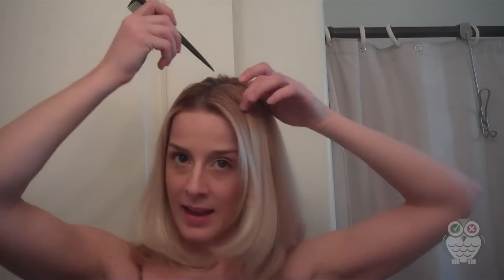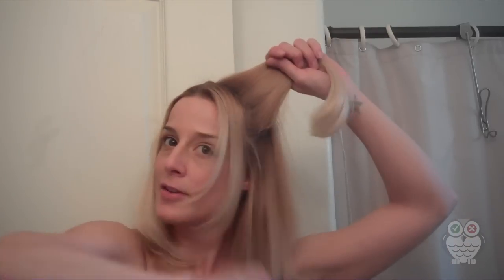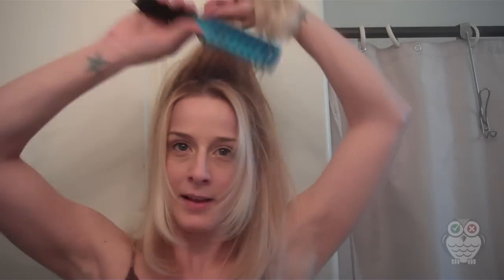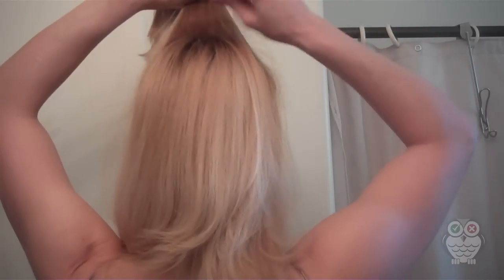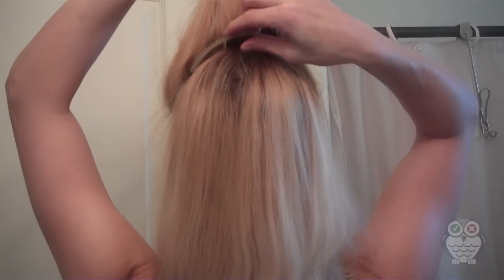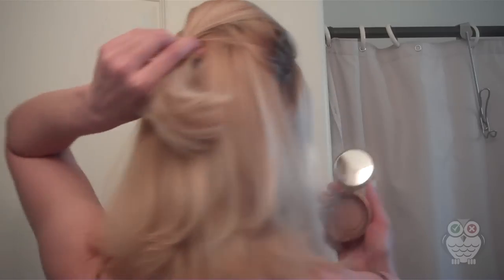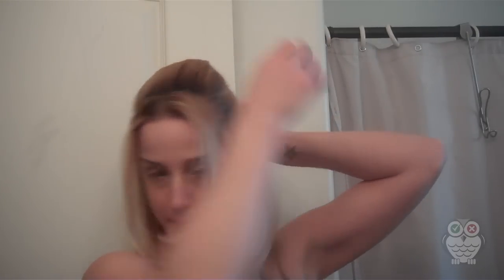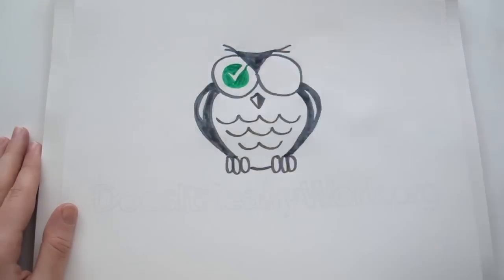My Bumpits Review & Favorite Hairstyles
The Bumpit is a volumizing hair accessory that will instantly give you a lift in volume; it comes with a small, medium, and large Bumpit and a teasing comb. After being required to wear a Bumpit at a wedding, I learned that it is a nice addition to my hair accessories. My favorite hairstyle with the Bumpit is pulling half my hair back into a half ponytail. It is easy to use, and stays in all day. I recommend Bumpits to anyone who wants to have more volume, especially those who have thin or fine hair.